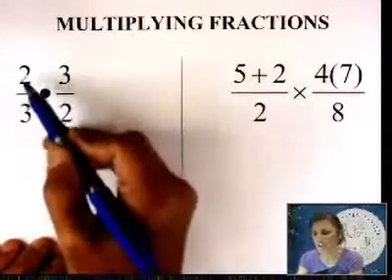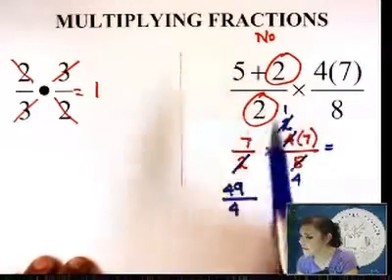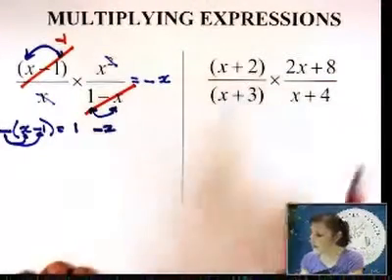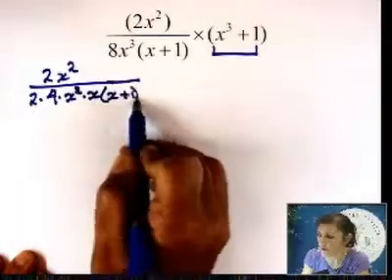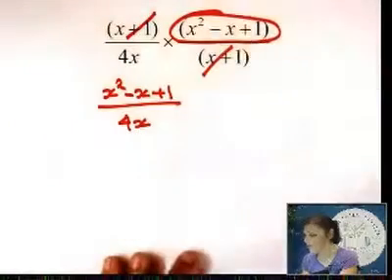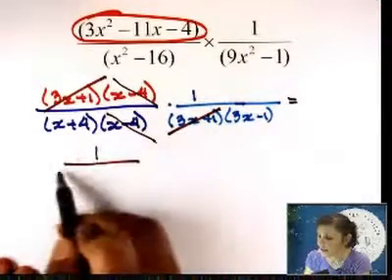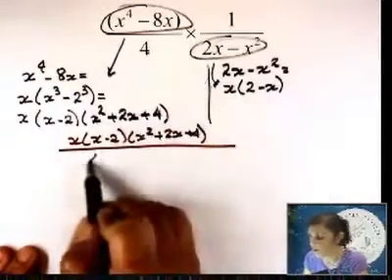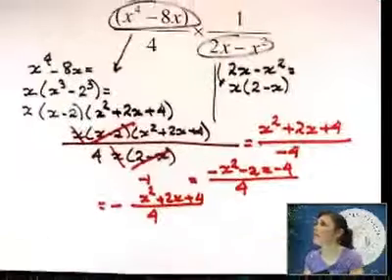C14 College Algebra Multiplying Rational Expressions